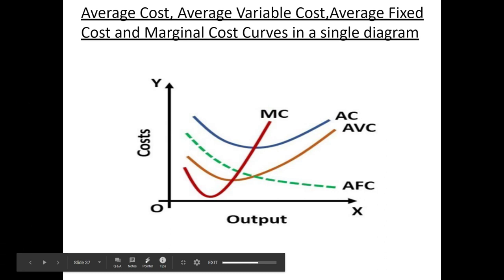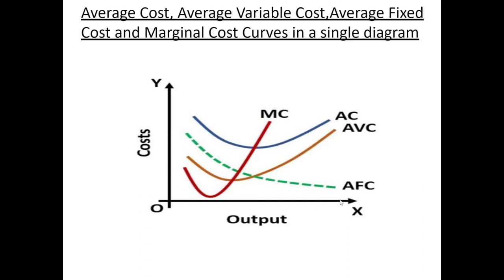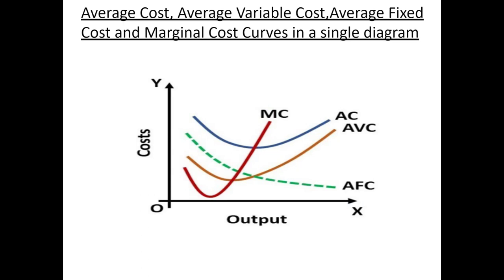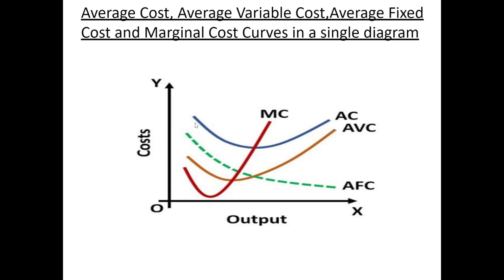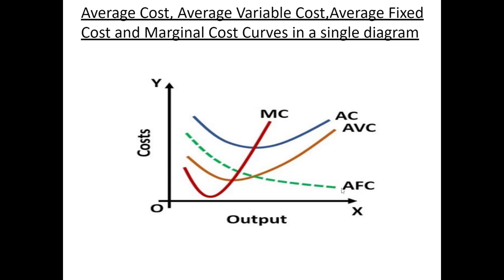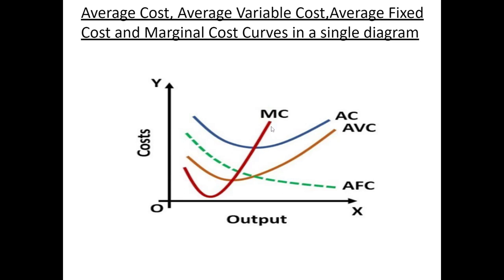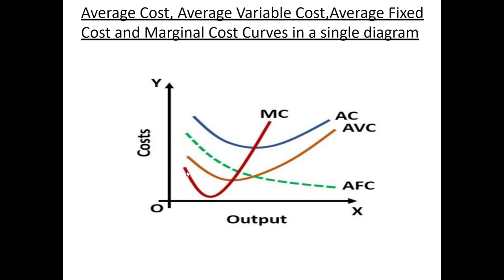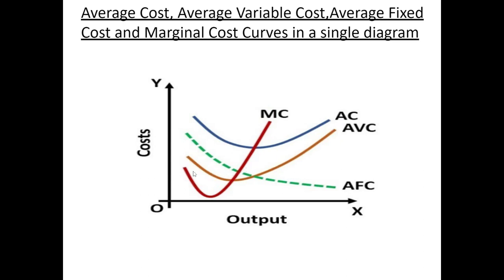Relation between MC,AC,AVC and AFC